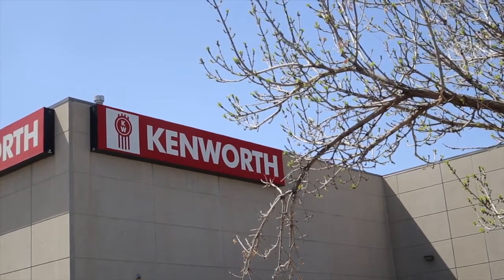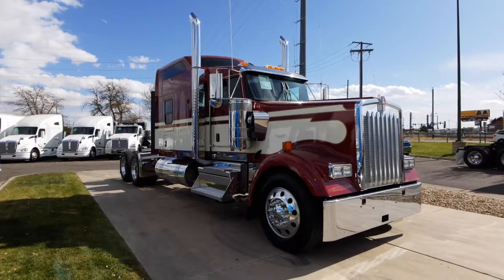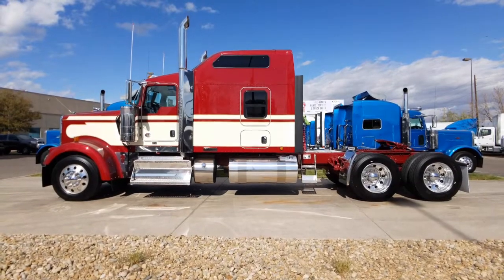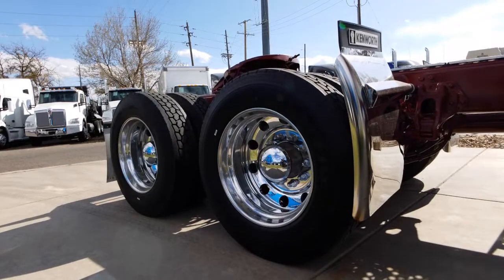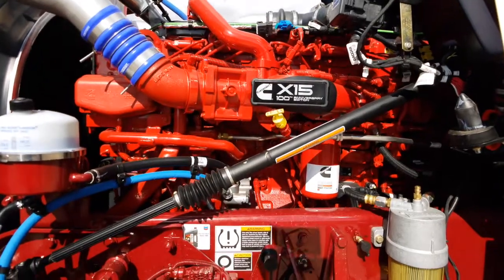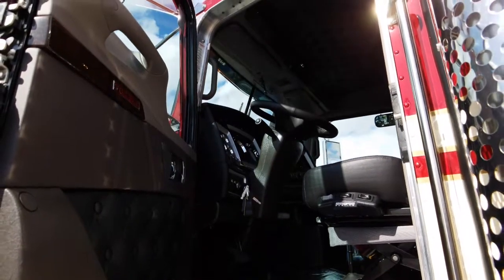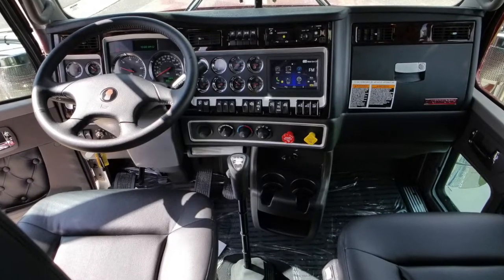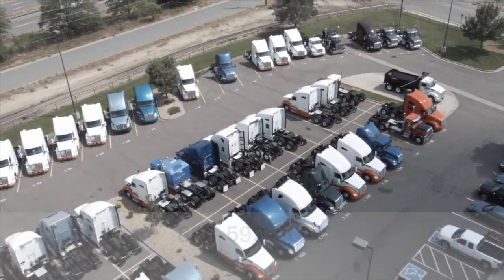2020 Kenworth W900L 86" commercial truck sleeper for sale STOCK # 441747